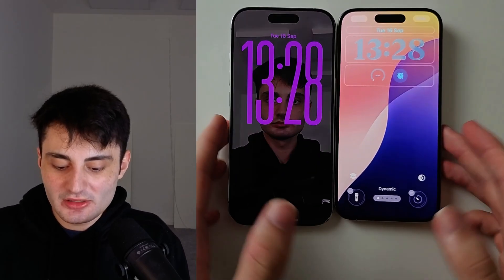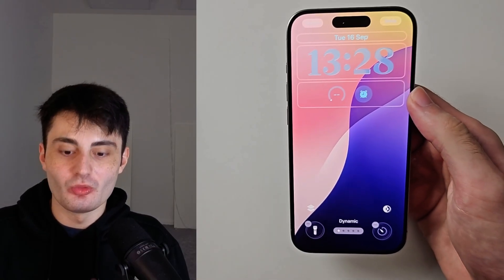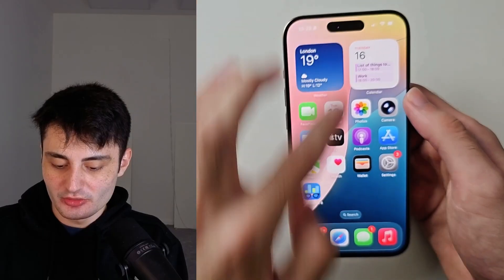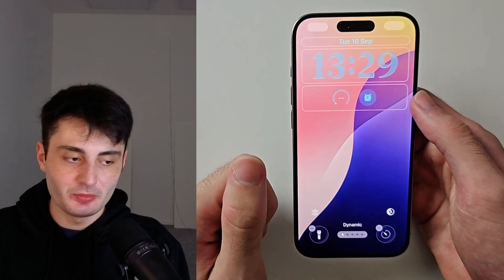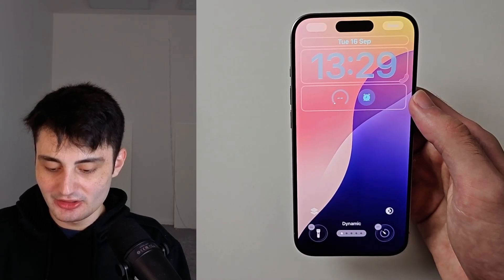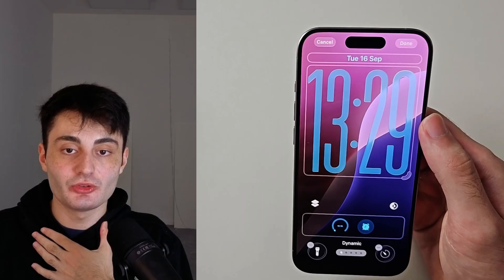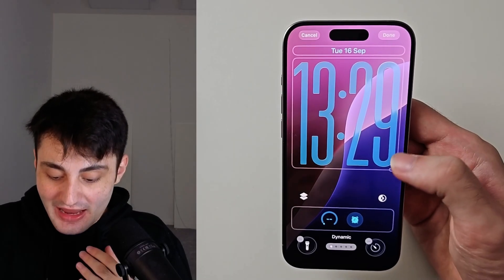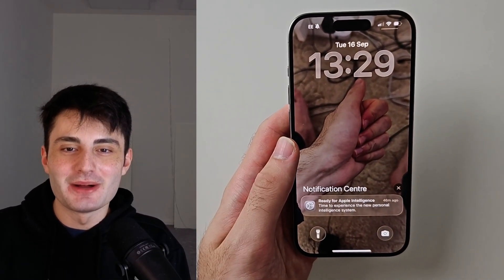Can't Change Clock Size on iOS 26 FIXED ✅ How To Make Clock Bigger in iPhone 🔥 iOS 26 Clock Settings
How to change clock size on iOS 26 seems like a relatively easy task on iPhone, however you most likely will run into the issue where the clock will not enlarge and the size cannot be changed. If you want the new iOS 26 clock size change then the fix is really easy to do! I will teach you how to make clock bigger in iOS 26 iPhone with a very easy trick that fixes the clock not becoming bigger or changing size.